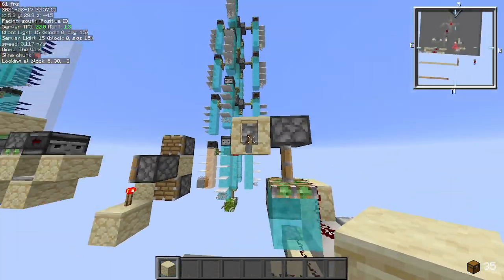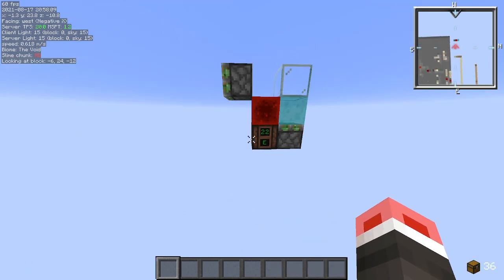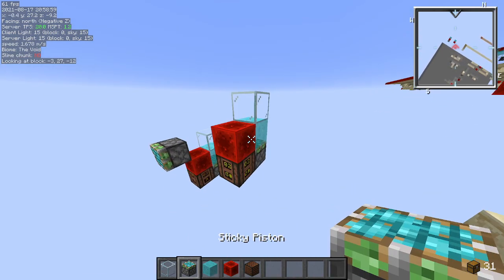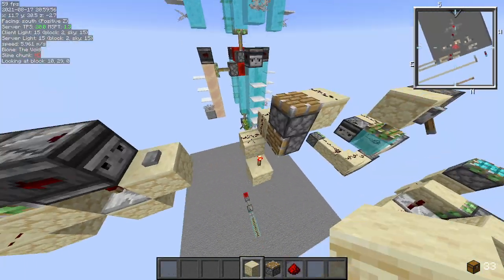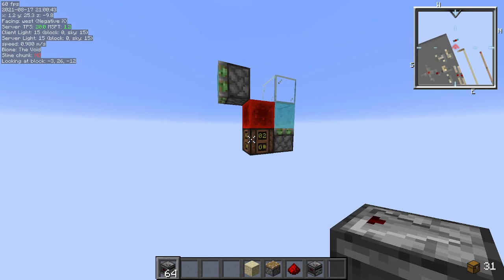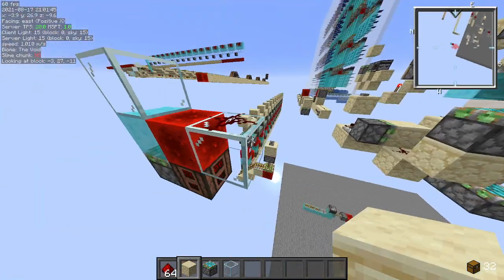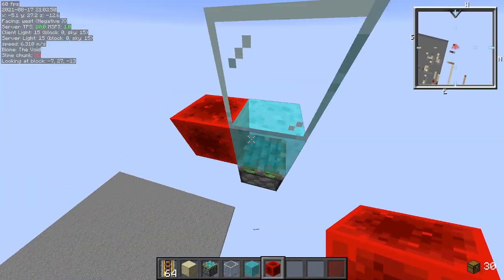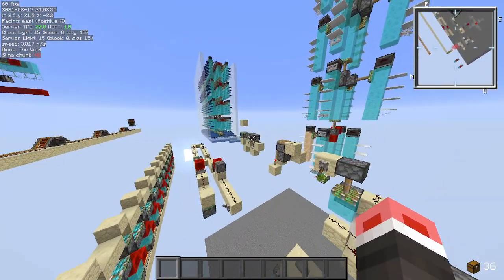Small Zero Tick Generator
im very sick so ignore my voice sorry

idk if in the first to show this (tell me if I'm not)